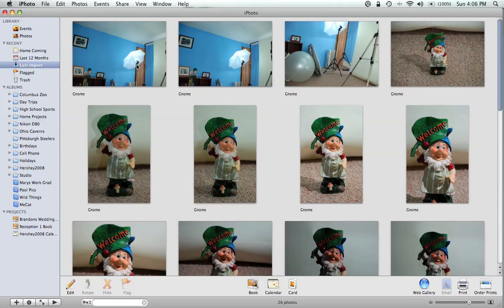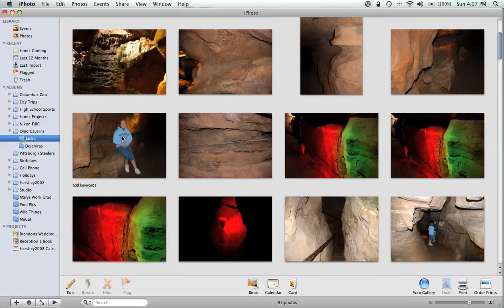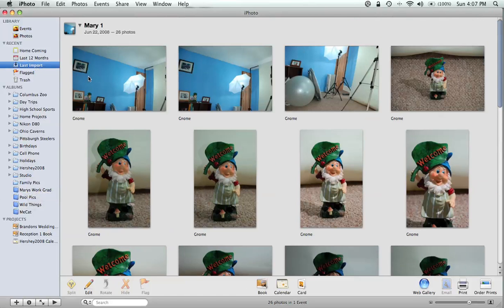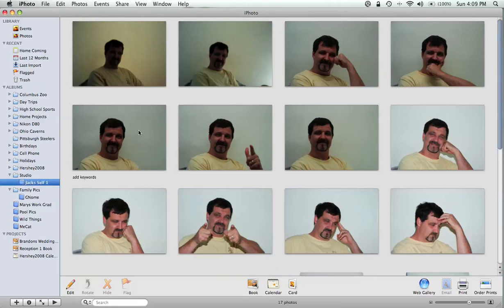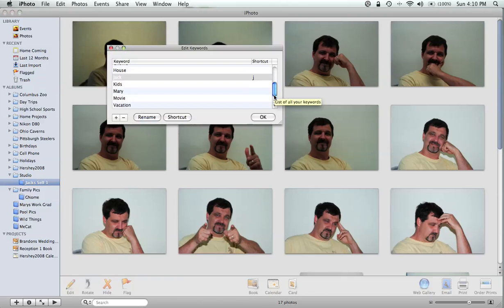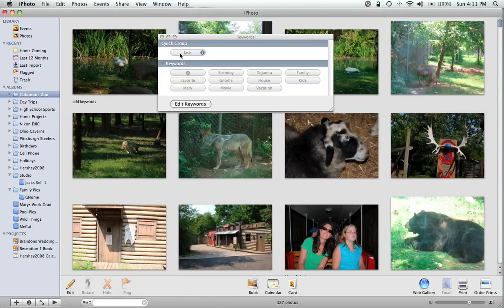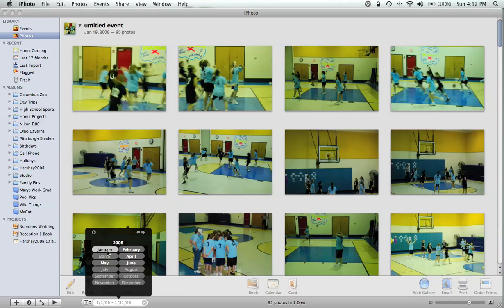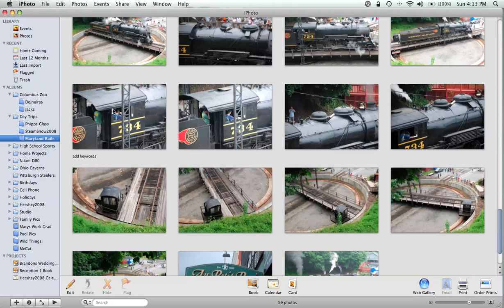Organizing IPhoto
In this video I teach you how to get your IPhoto organized.